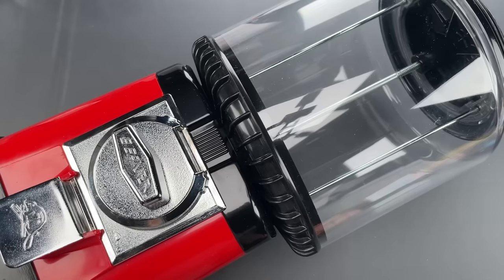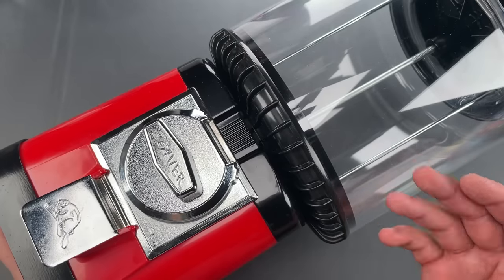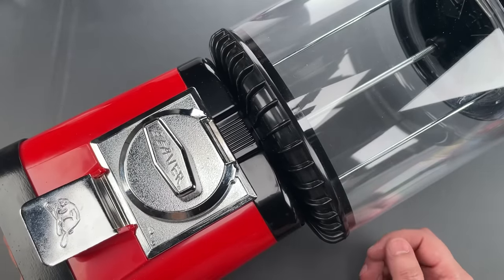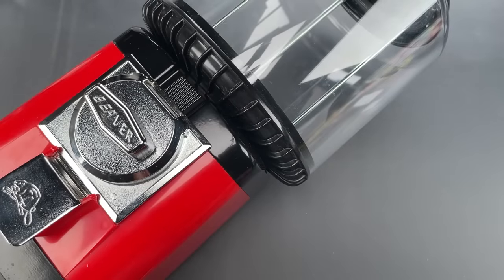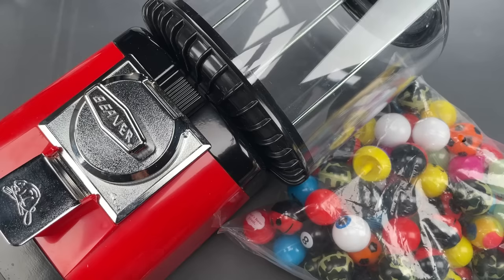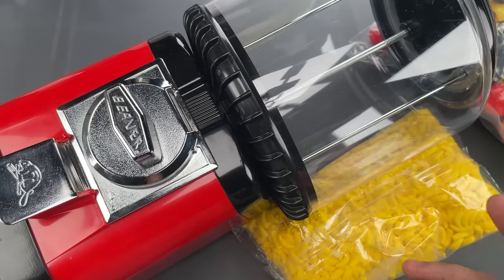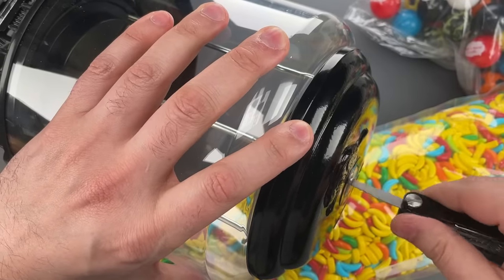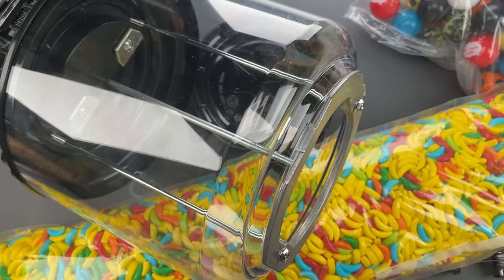[1435] How To Fill My Wife’s Beaver (April Fools Video)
Happy April 1st to everyone... to see some of my past April 1st videos that follow this genre, follow the links below and have fun. 👍